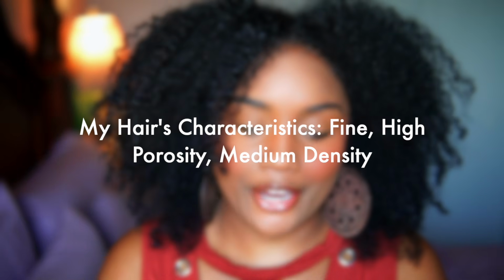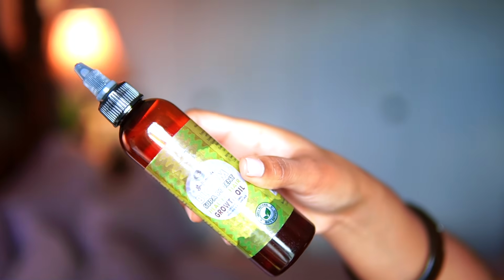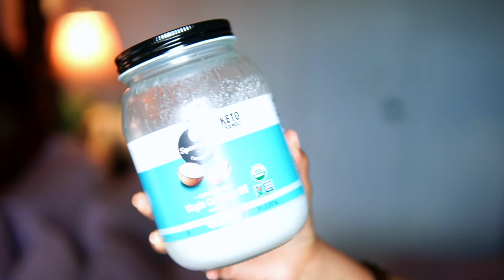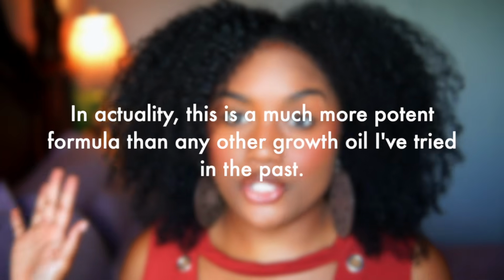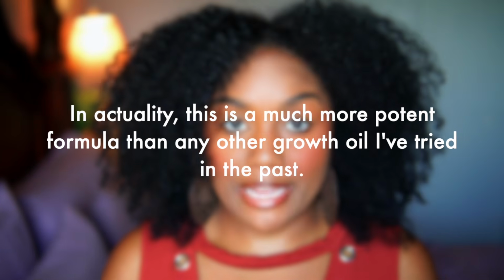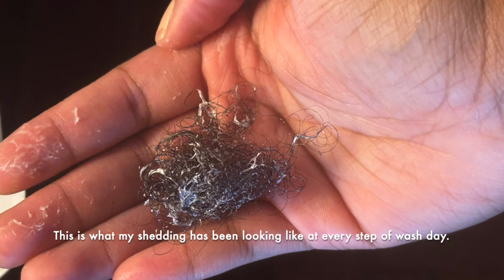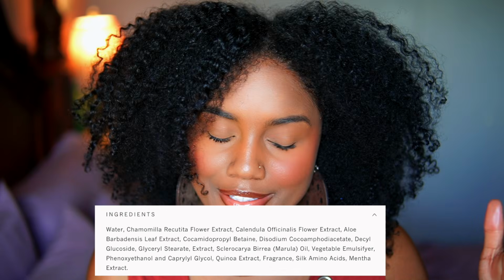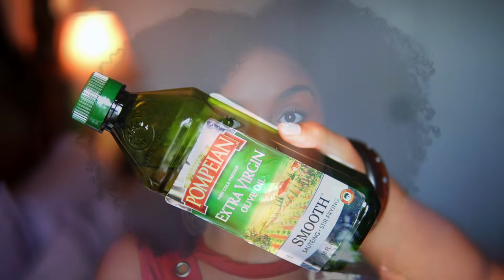How I Accidentally JACKED UP My Scalp l Excessive Shedding Without Irritation + Treatment Plan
(Click "SHOW MORE" to see more info!)

Curls Curls - “Khadisiac” for $5 off
Teddy Blake - "TBKhadijah30" for $30 off

ABOUT VIDEO:

Hey Afrodisiacs! In today’s video, I’m sharing how I accidentally irritated my scalp by using two different hair growth oils at the same time. Initially, I noticed excessive shedding which I suspected was from overusing the Soultanicals Bloom Hair Growth Oil. After adjusting my usage, I introduced another product, the Shescentit Okra Repair Hair Growth Oil, without realizing it was also designed to stimulate growth. While the shedding has decreased, it hasn’t completely stopped. For now, I’ve decided to stop using both oils and treat my scalp with Extra Virgin Olive Oil instead to help it recover. In the next month or two, I’ll reassess my scalp and decide whether to reintroduce just one of the oils.

Extra Virgin Olive Oil

Unrefined Coconut Oil

My Frizz Free Braid Out Routine on High Porosity Hair (2025) l Top Products in Action

I have 3c/4a curls/coils.

I have fine & fragile hair.

TECH GEAR:

Sony Alpha ZV-E10 Mirrorless Camera

Sigma 30mm F1.4 Contemporary Lens Sony E Mount

Rode VideoMicro Microphone